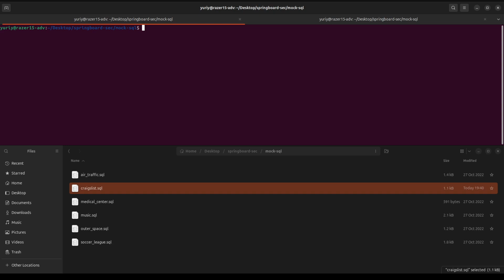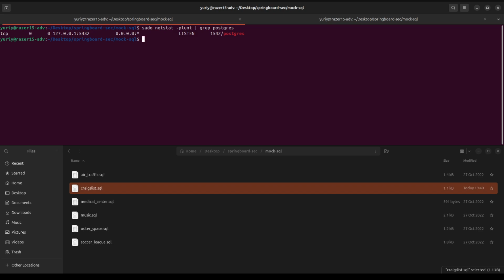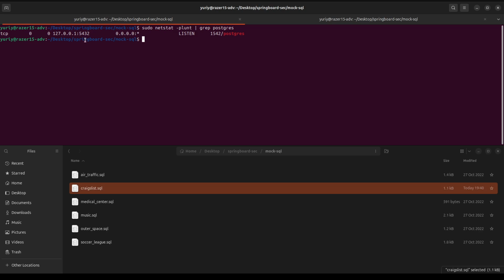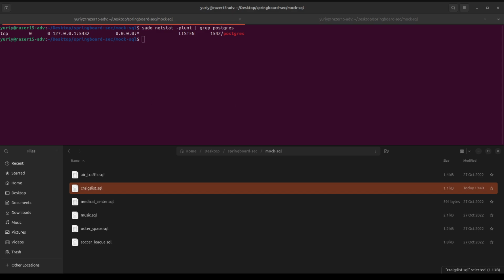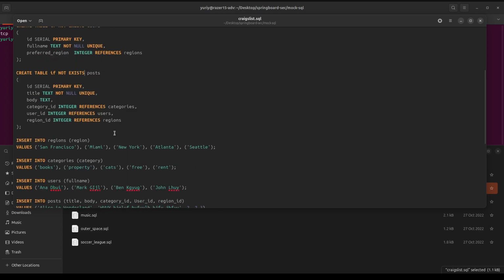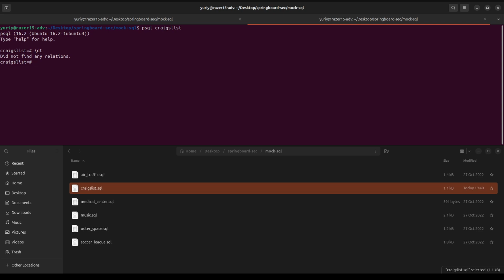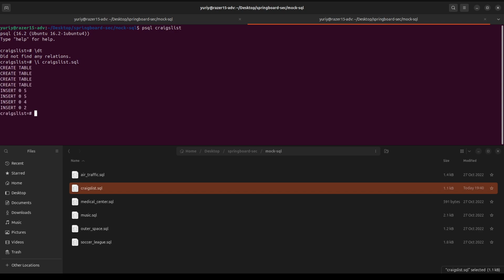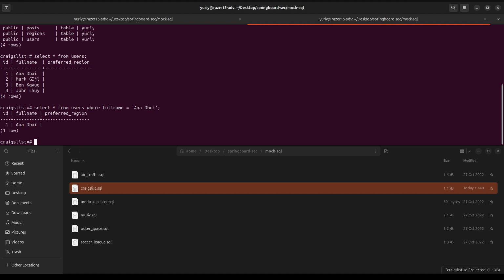Supabase Review PSQL